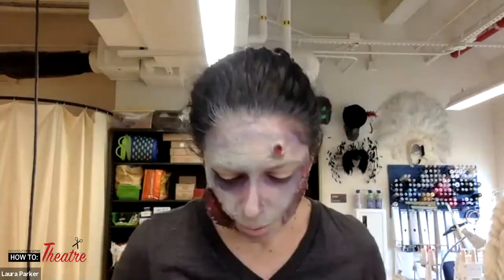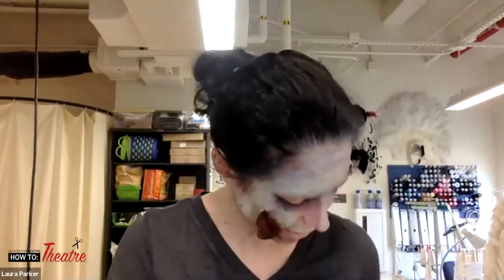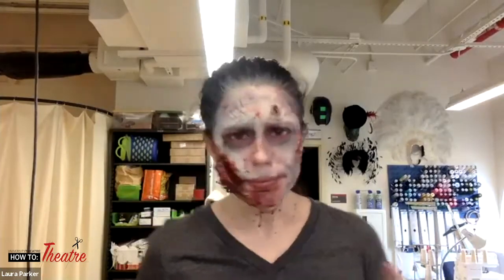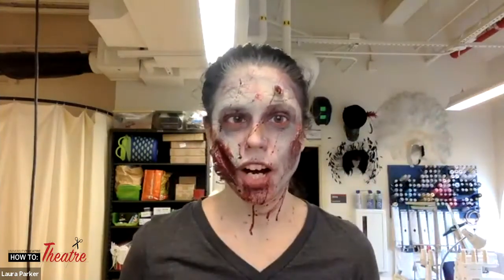E17 HTT: Stage Makeup Zombies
University Theatre's HOW TO THEATRE is a series of interactive lessons in various production techniques that work beyond the walls of the the theater. Professional staff dive into specific lessons that not only hone your theatre skills, but also, your "how to person" skills.

Instructor:  Laura J. Parker, Costume Shop Manager & Designer